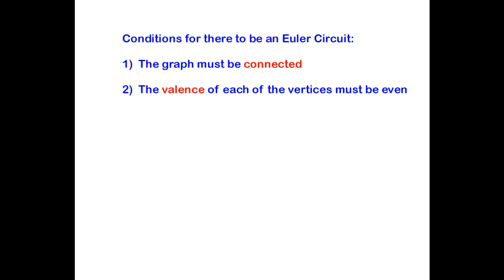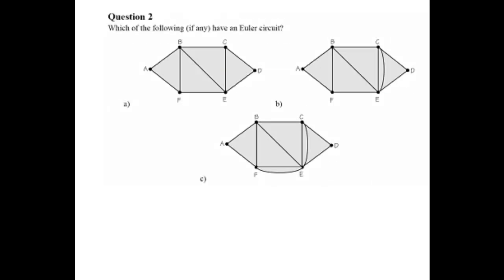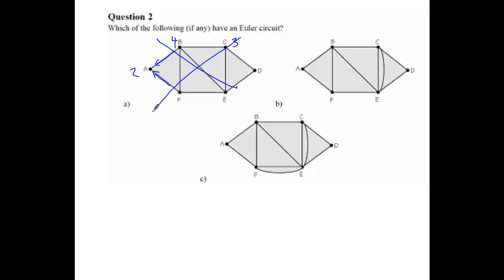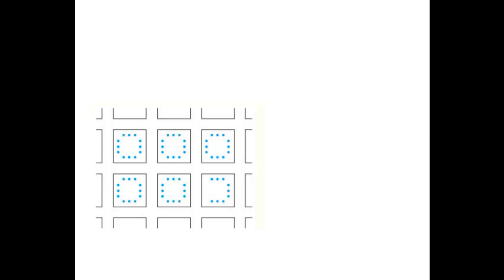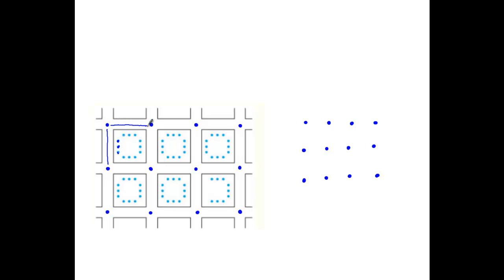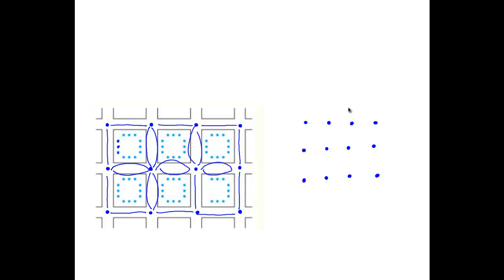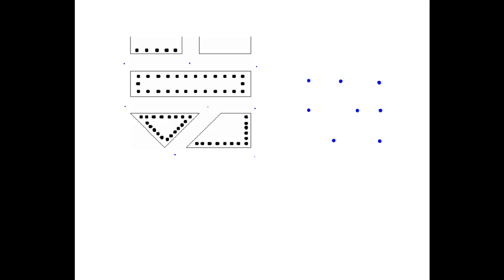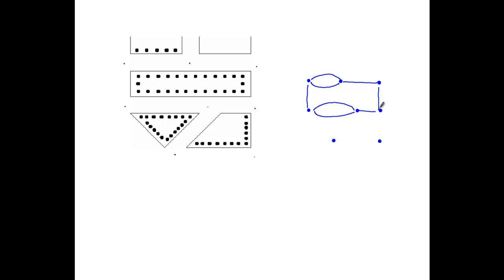Euler Circuit conditions and maps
Conditions for Euler Circuits and converting maps to graphs